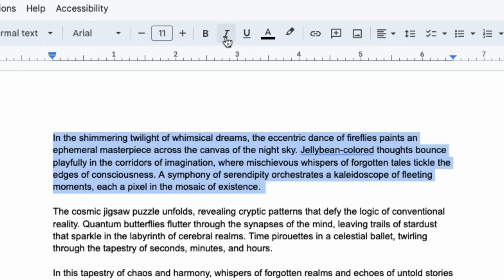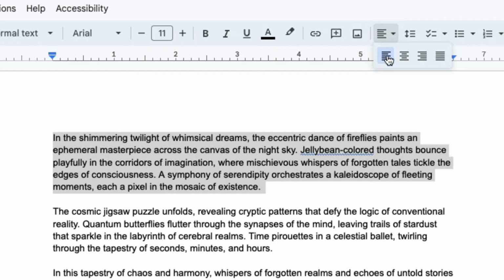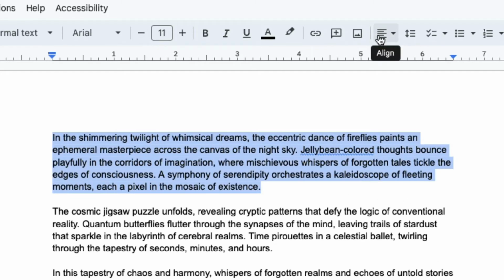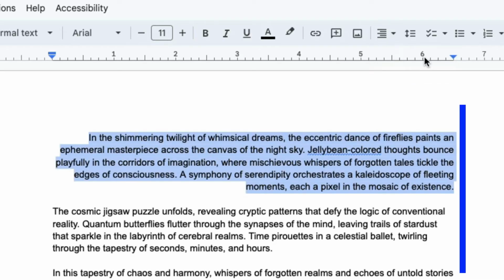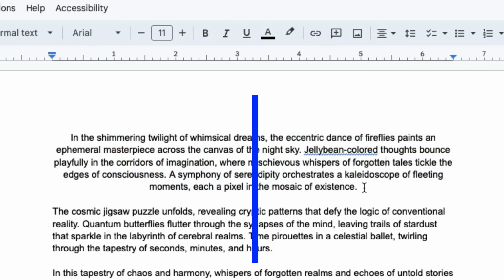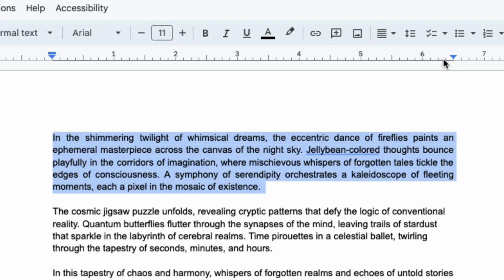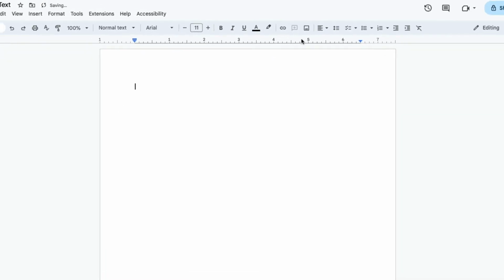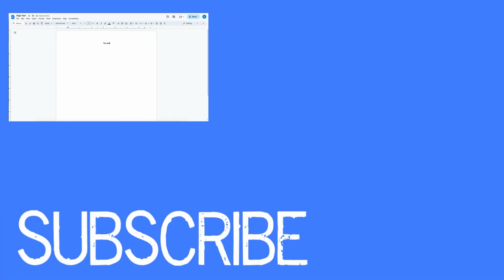How to Align Text in Google Docs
This video will show you how to align text in Google Docs. The alignment options are left, center, right, and justify.